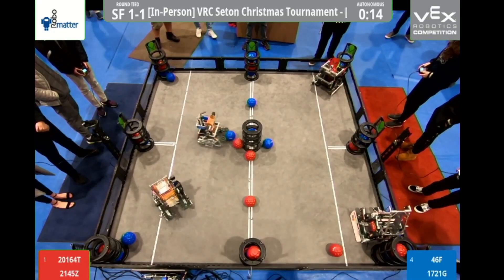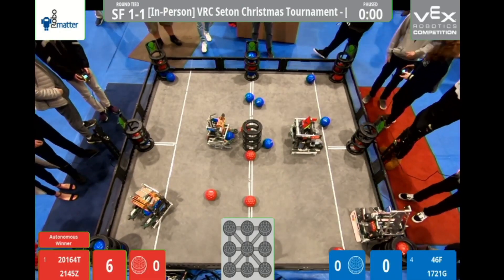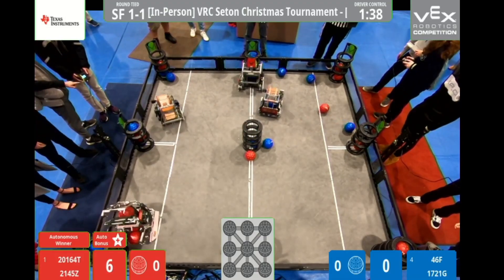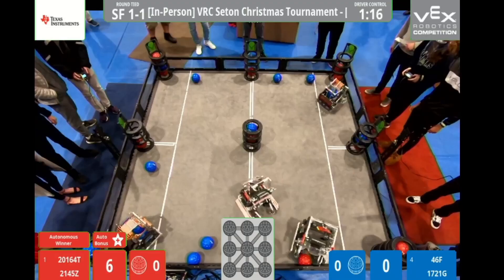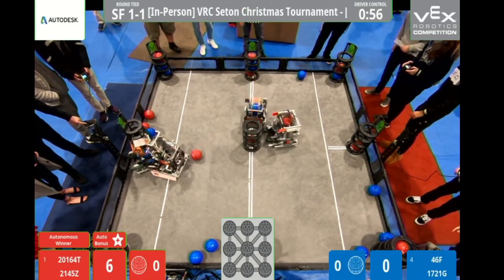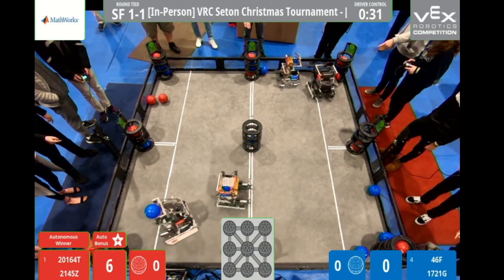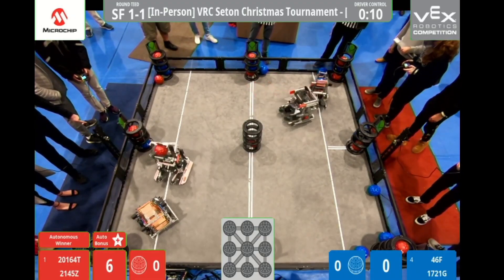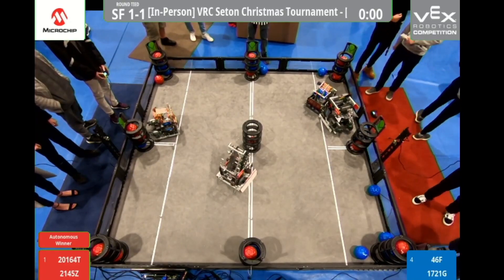Seton Christmas Vex Change Up Semi 1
Red - 69
20164T and 2145Z
Blue - 8
1721G and 46F